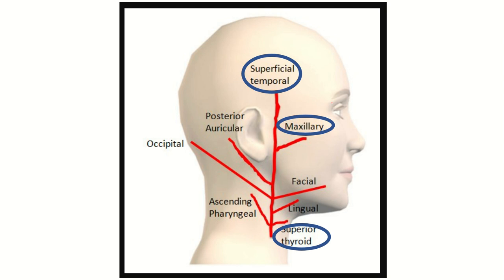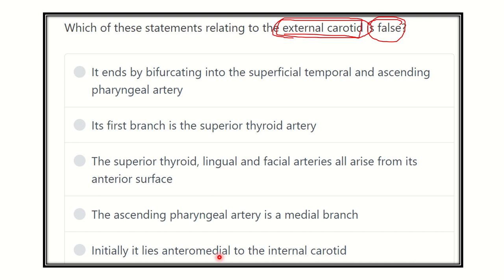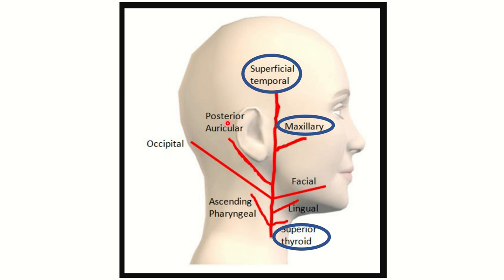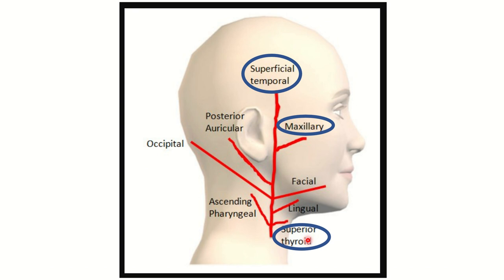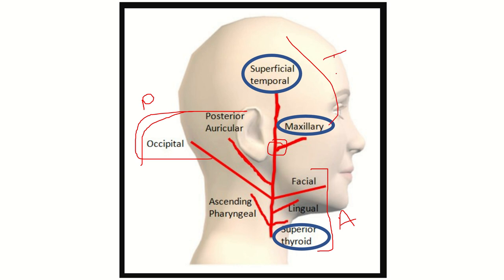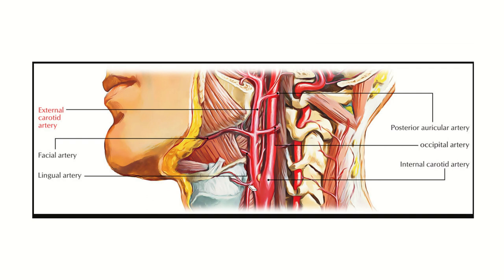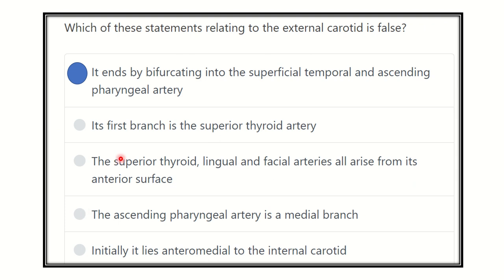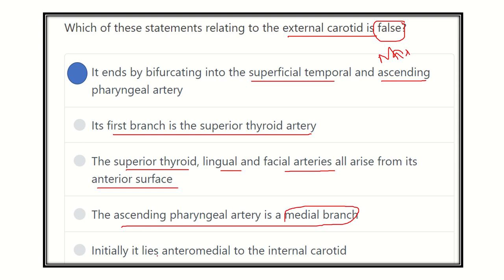External carotid artery anatomy MRCS question solve (CRACK MRCS)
it includes
1. eMRCS videos
2. Fawzia sheet solved
3. Recalls and mores